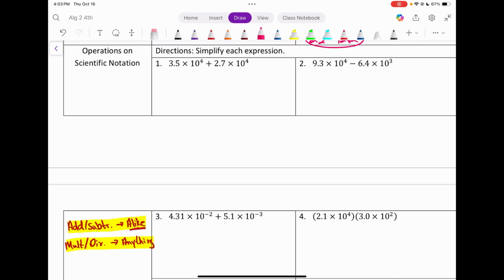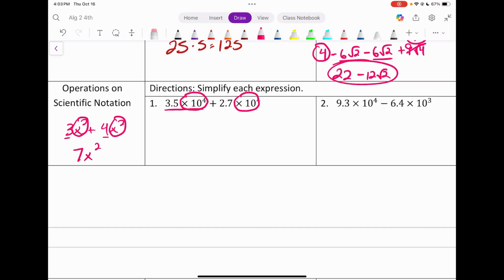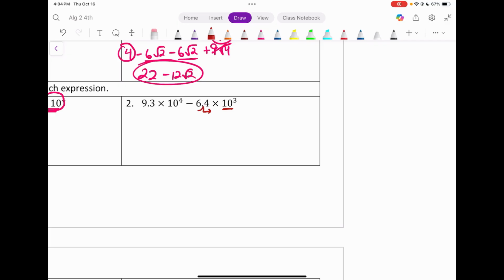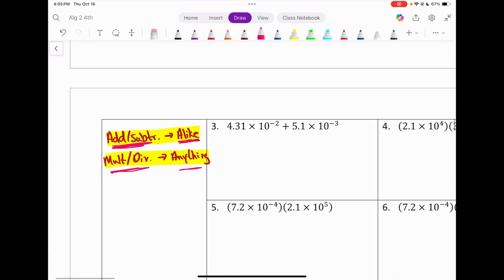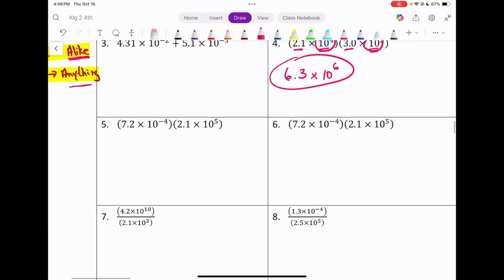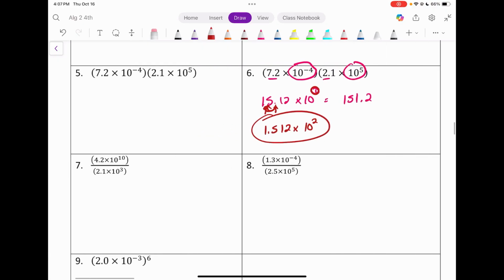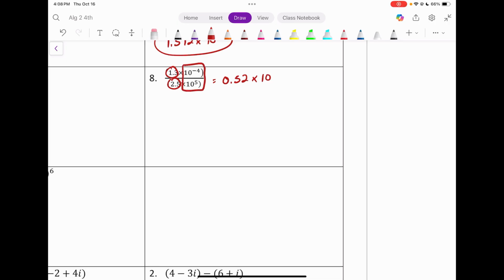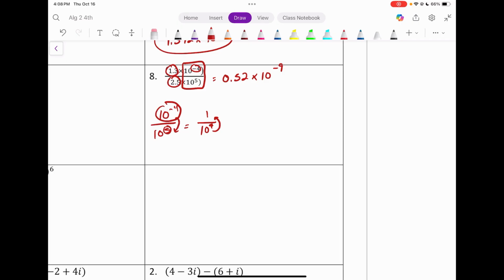Scientific Notation Operations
add, subtract, multiply, and divide numbers in scientific notation